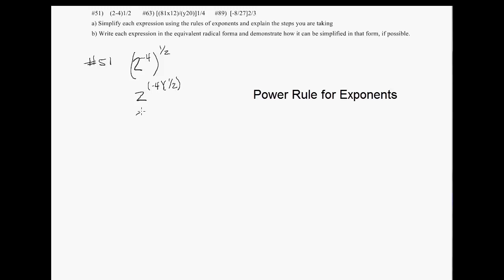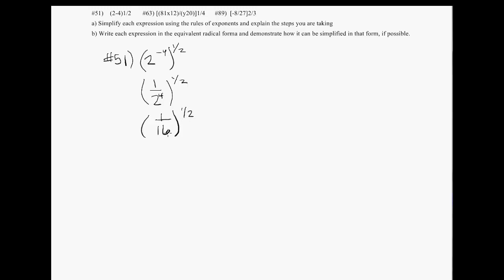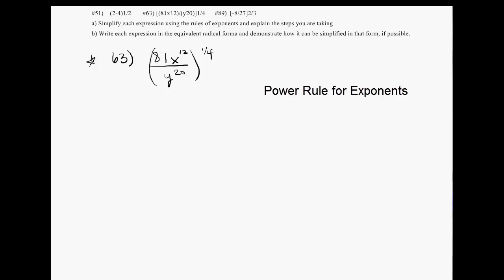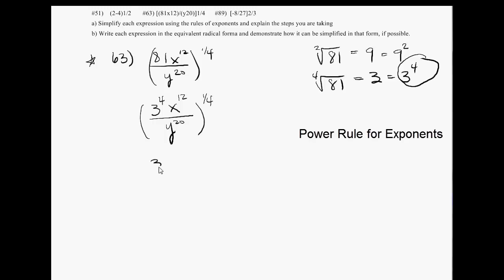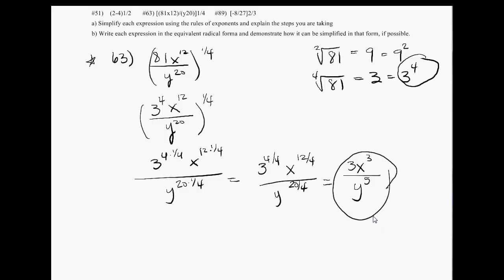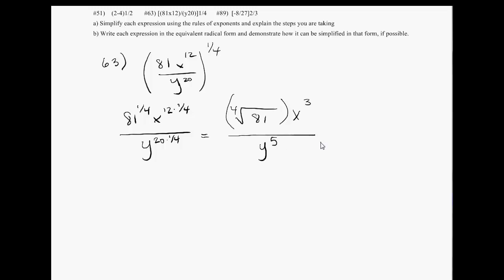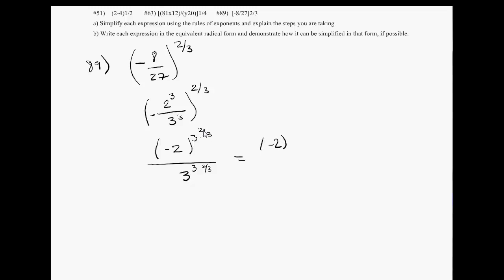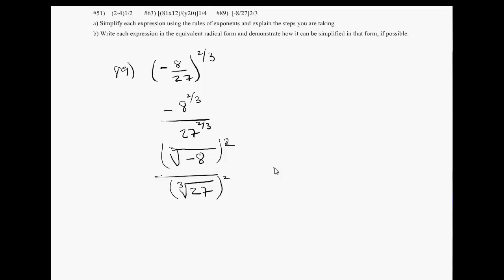MAT222W3D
MAT222 Week 3 Discussion